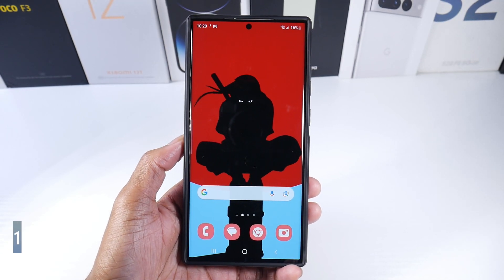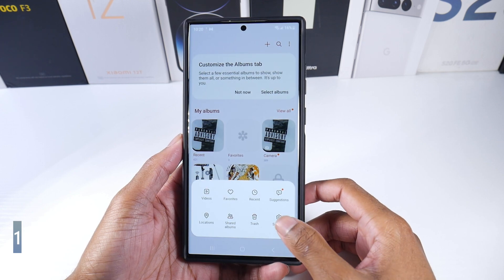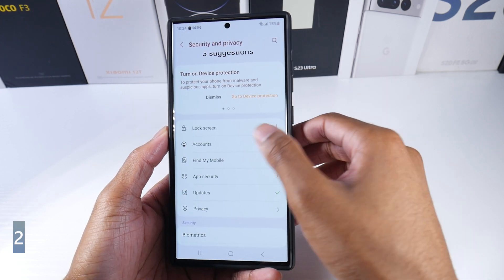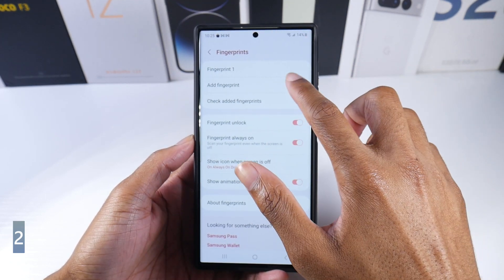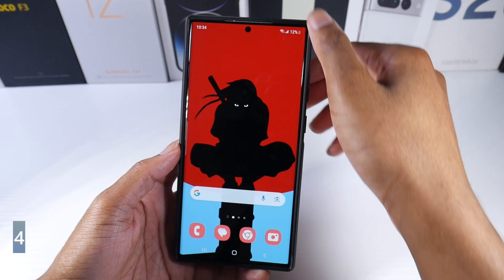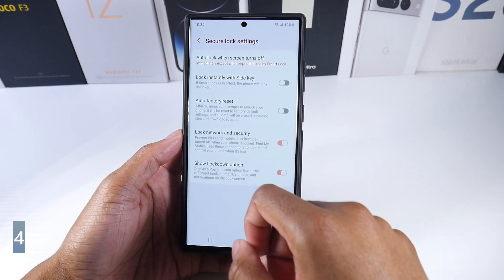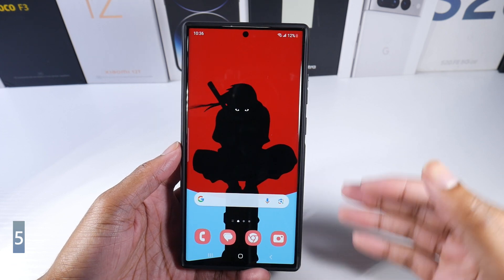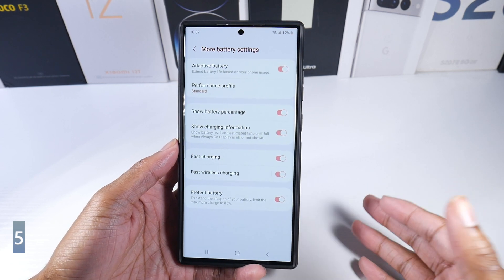5 Samsung Galaxy Smartphone Tips & Tricks You Need To Know In 2023!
Samsung Galaxy S21 ultra
Samsung s21 fe

5 Samsung Galaxy Tips & Tricks You Need To Know In 2023!